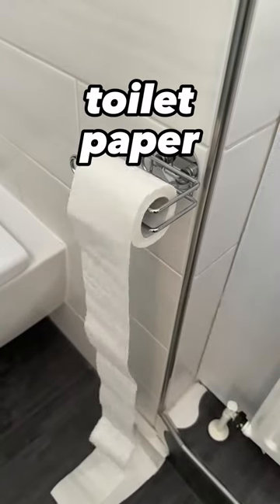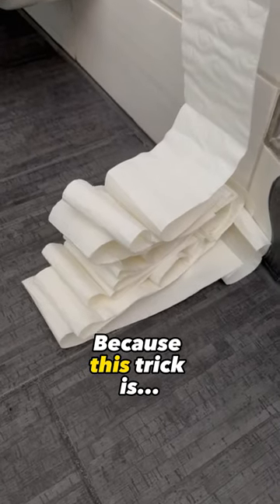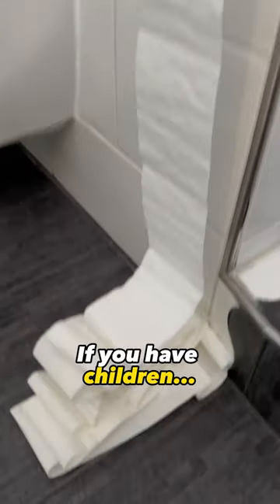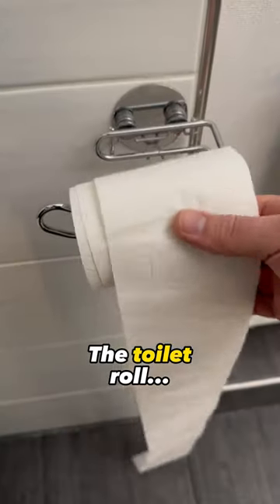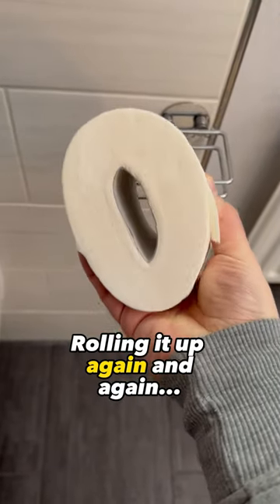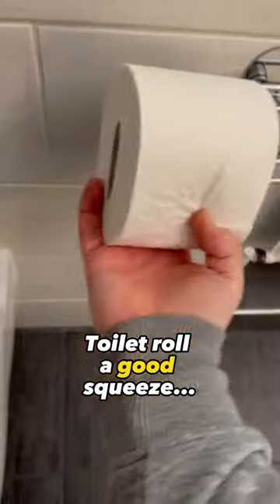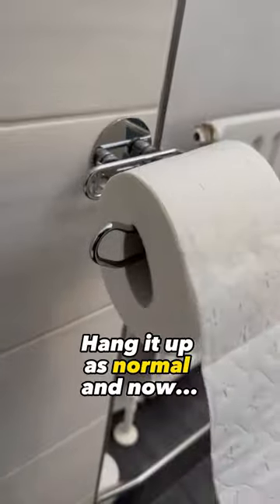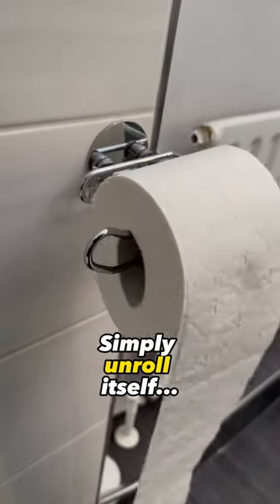Have you ever tried THIS? 😱🦊